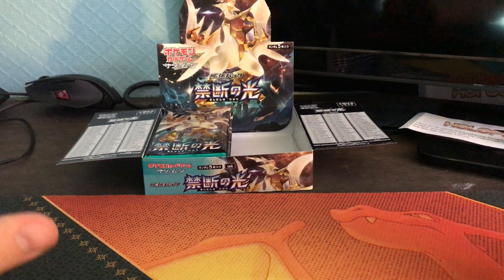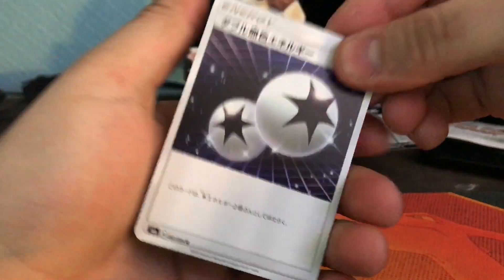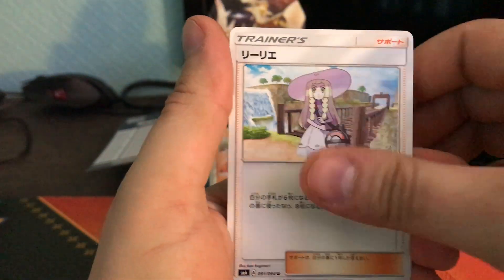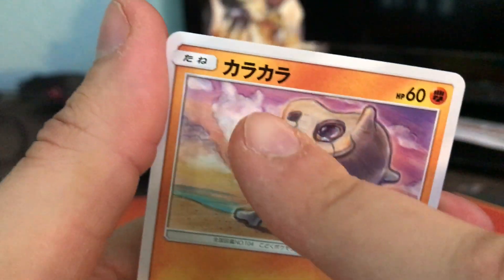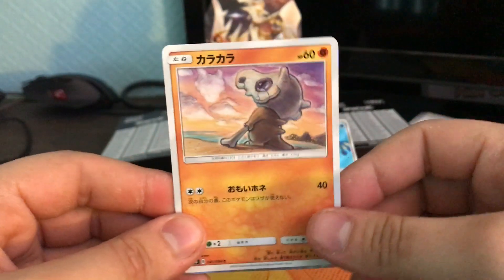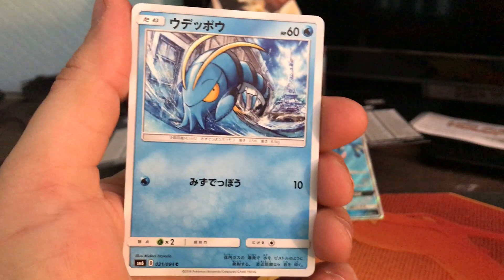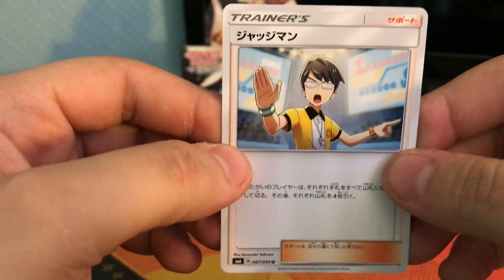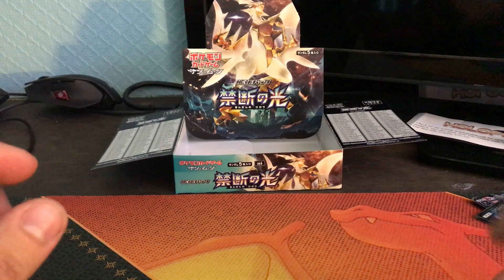FORBIDDEN LIGHT BOOSTER BOX PT2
Hey my names Joe and welcome to The Nerd Corner!!

On this channel will be covering everything "Nerdy", from everything from gaming news, game plays, and Pack openings!

As always stay Nerdy and ill see you in the next vid!

Whats going on guys I'm back with Part 2 of the Forbidden Light Booster Box! The pulls were great in both parts so don't forget to check out pt1 on the channel.

I don't have a lot of viewers so I'll for sure get to your comment hahaha